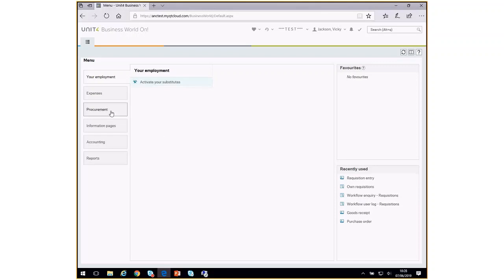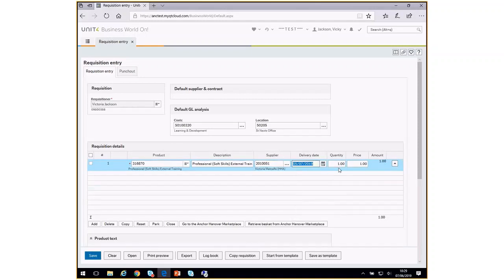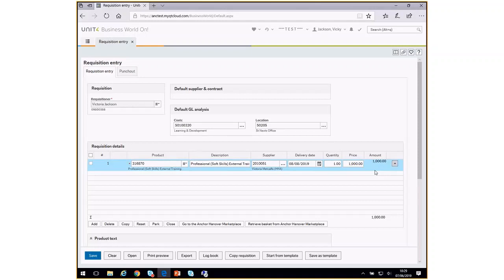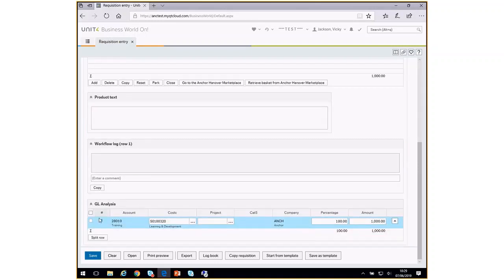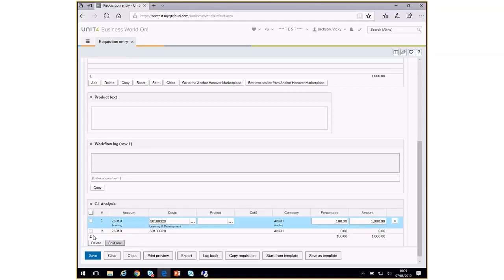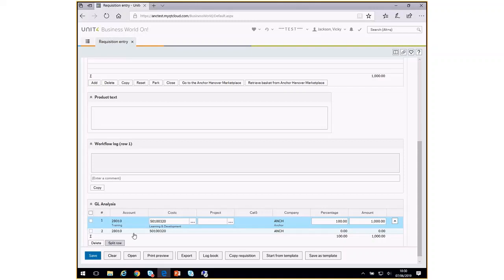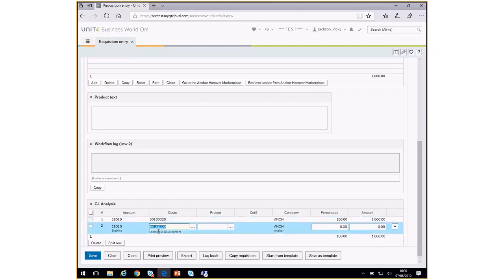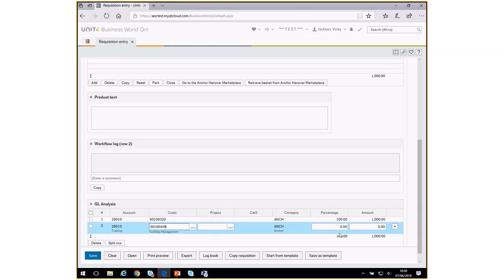Agresso Splitting a Requisition Over Multiple Cost Codes